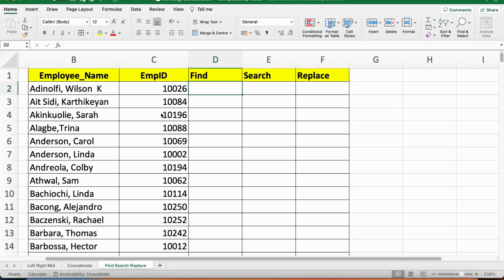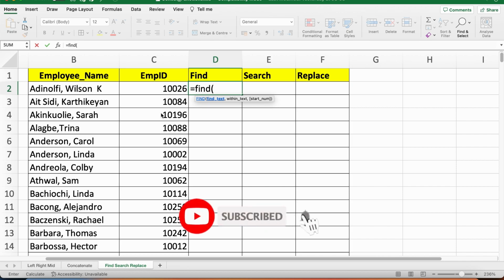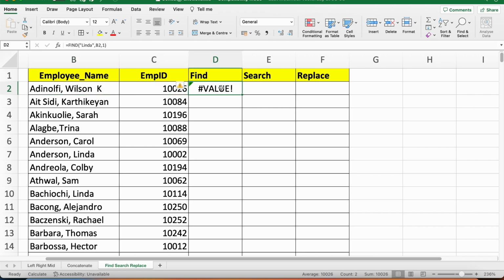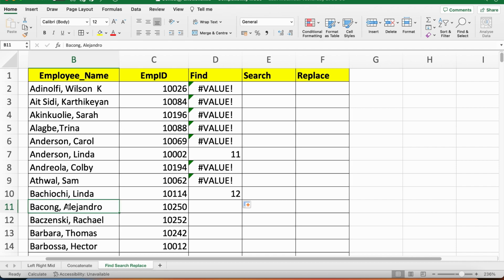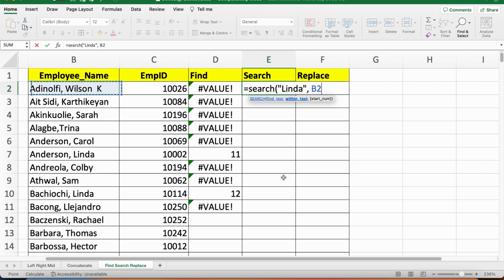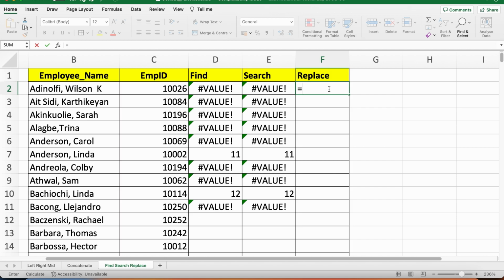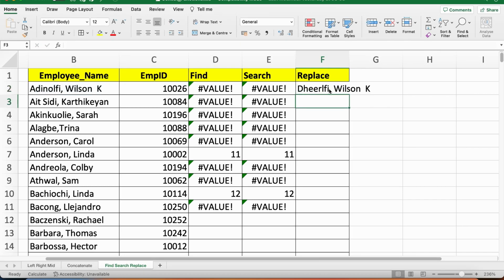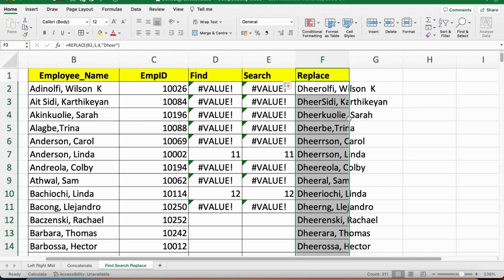Find, Search, and Replace Functions in Excel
In Microsoft Excel, the Find, Search, and Replace functions are used to search for and replace text within a worksheet or workbook.

The Find function is used to search for specific text within a worksheet or workbook. It is a simple function that searches for an exact match of the text entered in the search box. The Find function can be accessed by pressing Ctrl+F or by going to the Home tab and clicking on the Find & Select button.

The Search function is similar to the Find function, but it allows for more advanced searches. It allows you to search for text within a specific range of cells or within formulas. The Search function can be accessed by pressing Ctrl+Shift+F or by going to the Formulas tab and clicking on the Find & Select button.

The Replace function is used to replace specific text within a worksheet or workbook with other text. It allows you to search for specific text and replace it with other text, either one instance at a time or all instances at once. The Replace function can be accessed by pressing Ctrl+H or by going to the Home tab and clicking on the Find & Select button, then selecting Replace.

These functions are powerful tools for working with large amounts of data in Excel. They can be used to quickly find and replace specific text, saving time and improving productivity.